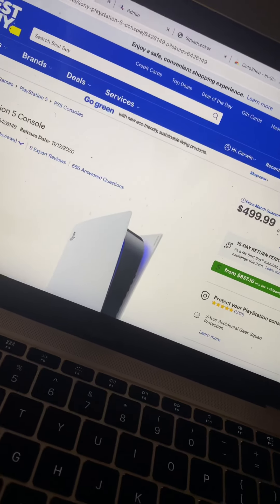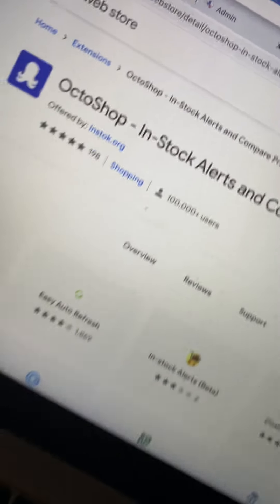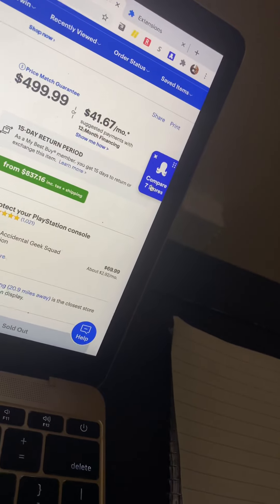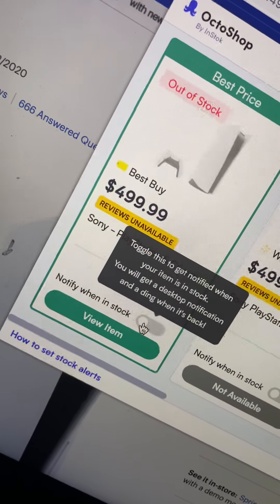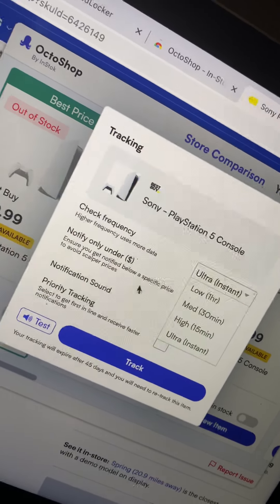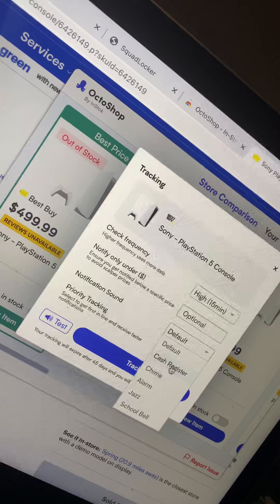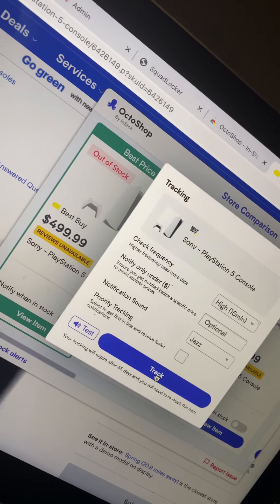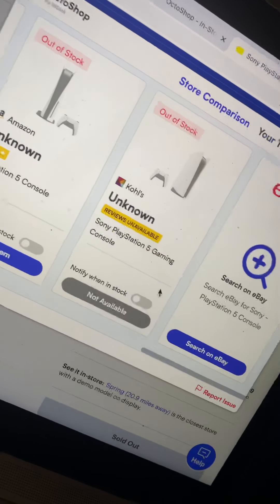How to get a PS5 - Beat the Bots - Become a Bot!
I spent several weeks trying get my hands on a Ps5! Finally got mine so I’m helping others get theirs! LETS WORK!